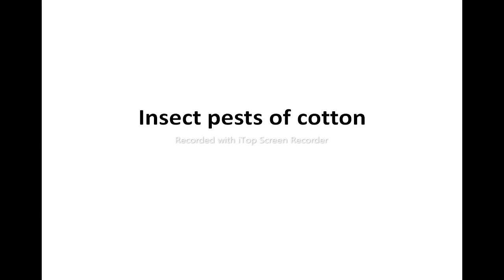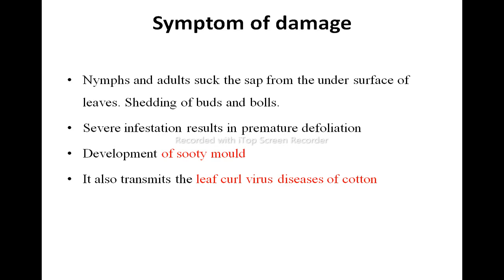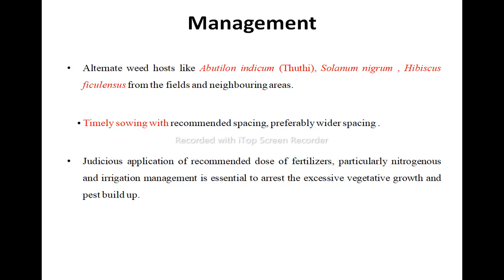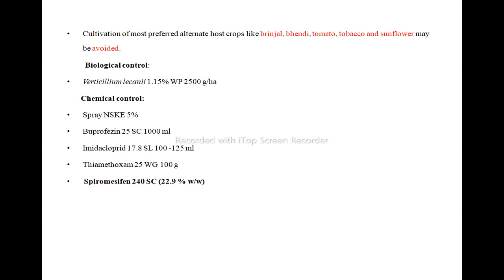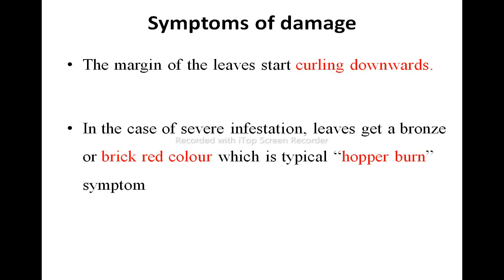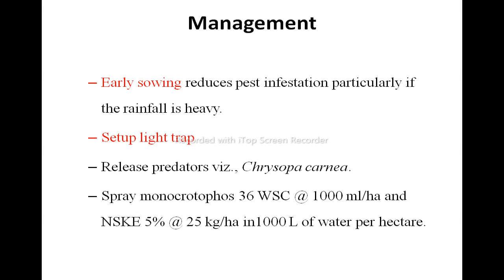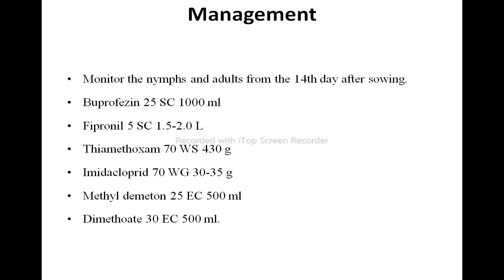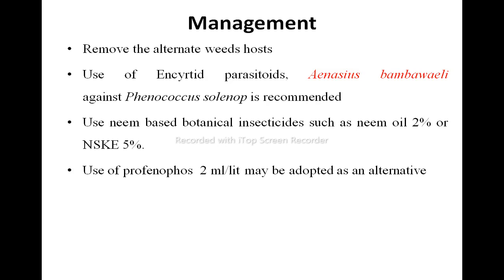Sucking insect pests of cotton crop.